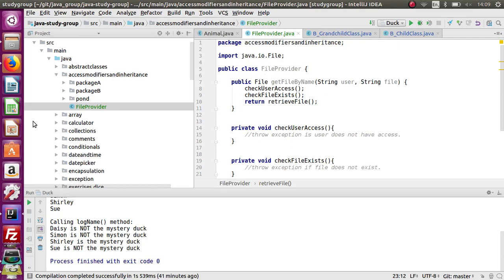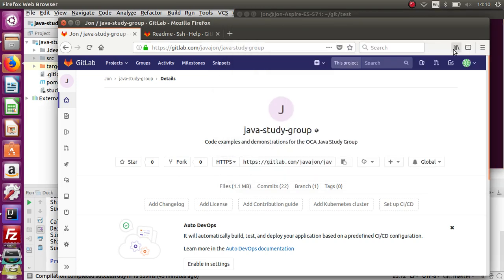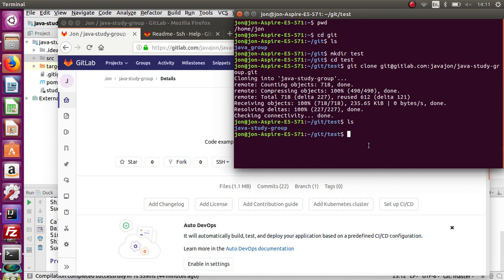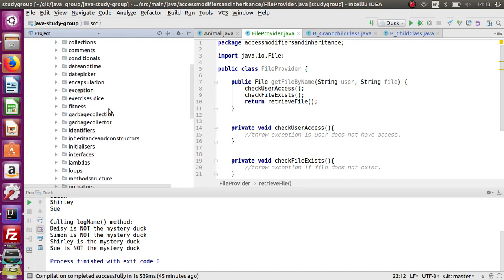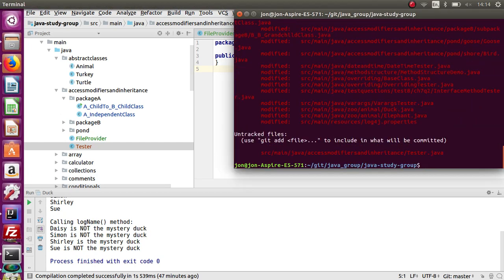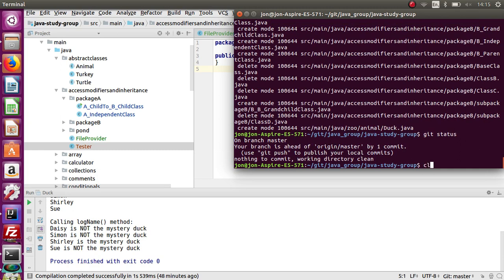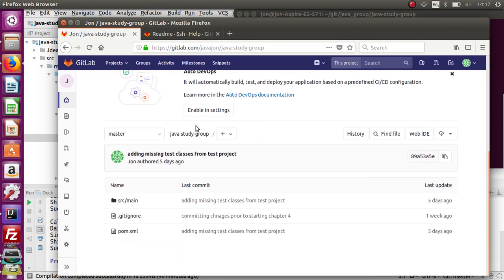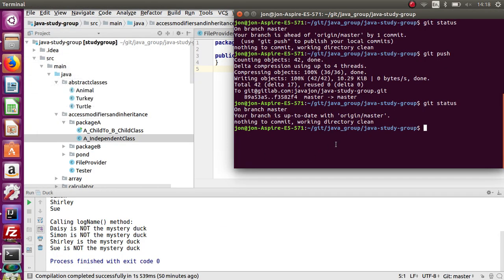Accessing the git project to accompany this set Java study videos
A guide and demonstration as to how to connect to and use the git repository in order to access the demonstration classes to accompany this set of videos